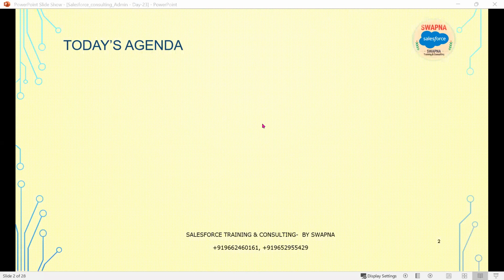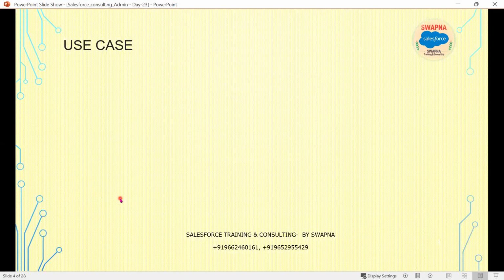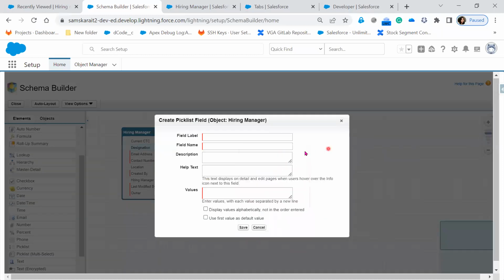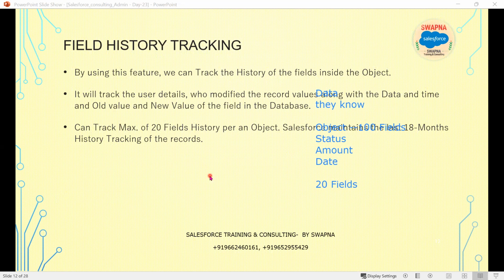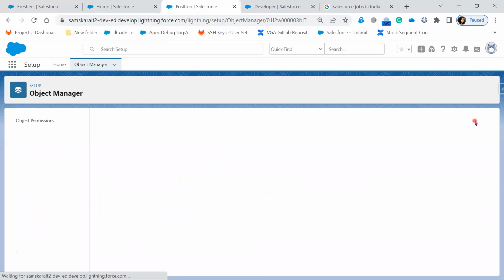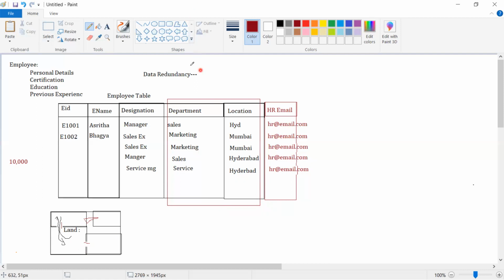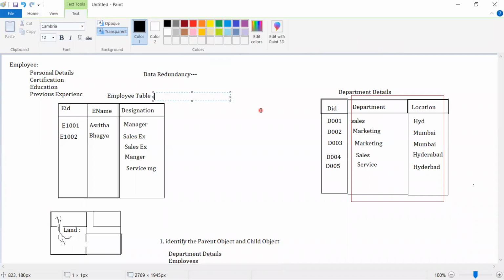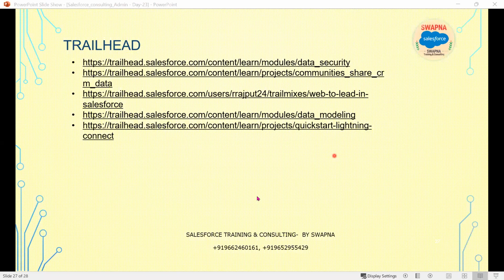25.Salesforce AdminCreate Object, Fields Schema Builder, Field Tracking History, Relationship Basics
chema Builder
Navigation steps for Schema Builder
Use Case
Schema Builder Drawbacks
Hom Work, Quiz
Field History Tracking
Relationships
Look up Relationship